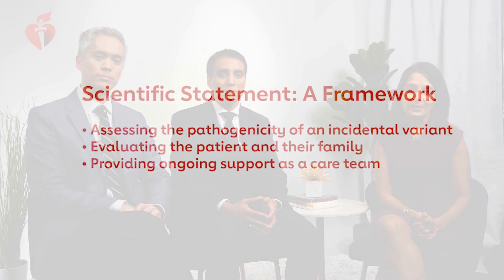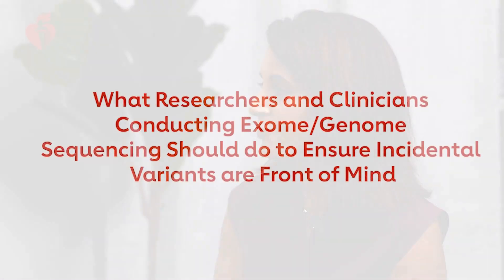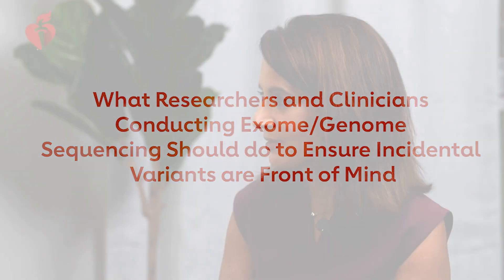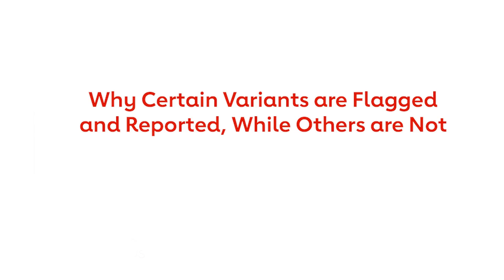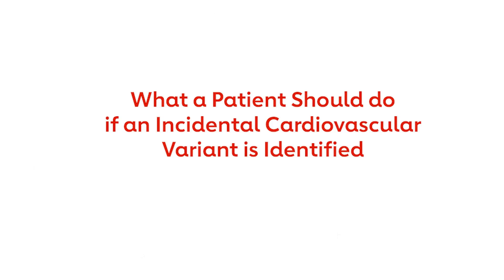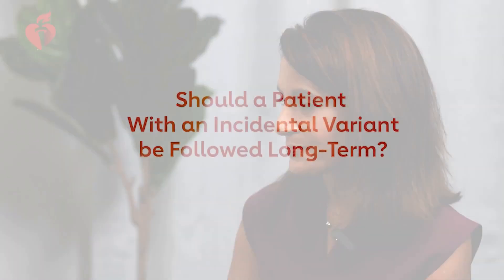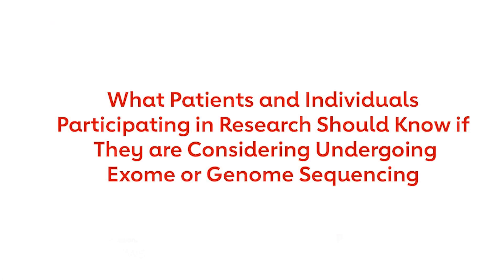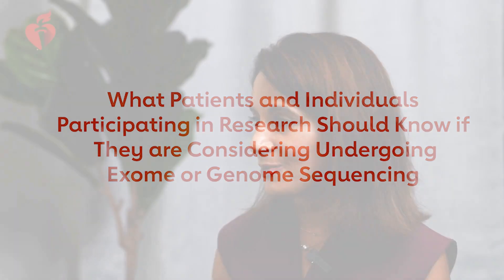Interpreting Incidentally Identified Variants in Genes Associated with Heritable Cardiac Disease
In this discussion, Dr. Svati Shah, a cardiologist at Duke University and former chair of the American Heart Association Genomic and Precision Medicine Committee, sits down with Dr. Andrew Landstrom and Dr. Anwar Chahal to explore the rapidly advancing field of consumer genetic testing and provide guidance to clinicians whose patients may come to them with a report of incidentally identified variants that may impact their CVD risk. They converse about the challenges posed by the identification of genetic variants outside of the clinical setting, and how to interpret these variants. They further deliberate on setting a framework for evaluating the pathogenicity of variants, and ongoing patient care. The video serves as an essential resource for clinicians, scientists, and interested viewers wanting to understand the complexities of helping patients who come to them with these genetic test results.